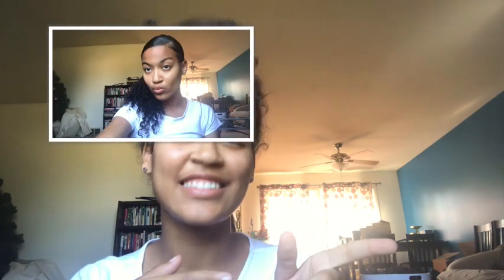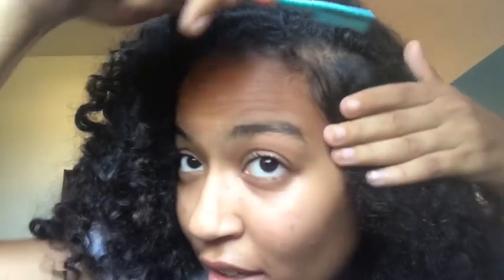Slick Ponytail on Natural Hair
Today’s video is a tutorial on a side sleek ponytail. I had fun filming this and hope you all enjoy it too!! I didn’t make the ponytail as tight because I didn’t want a dent in my hair, usually I tie it around three times or even use two hair ties
FAQ
Camera:iPhone 7
Editing: iMovie